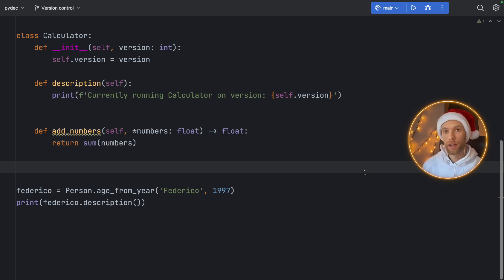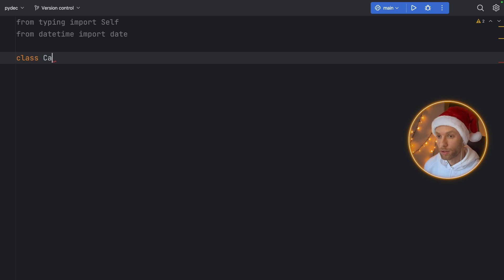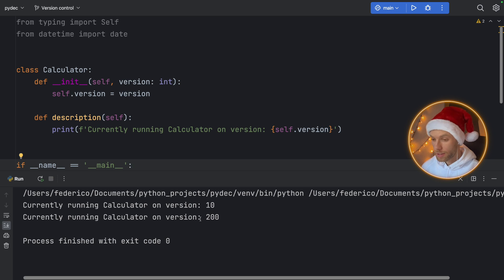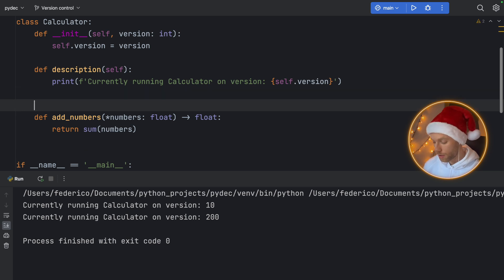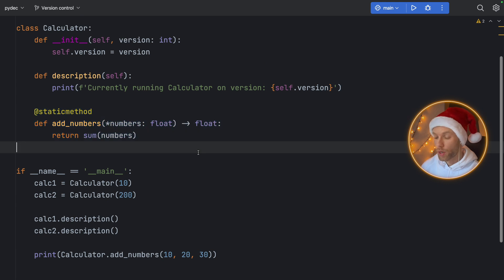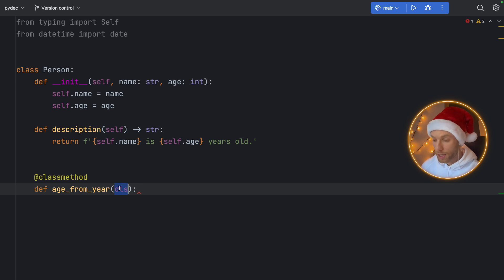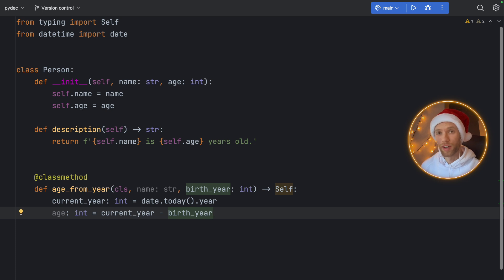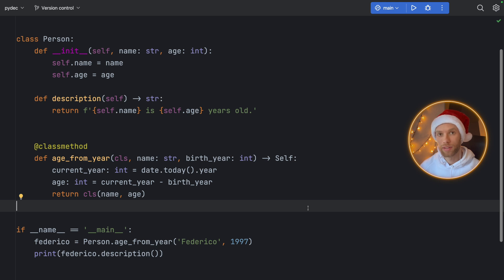Class Methods, Static Methods, & Instance Methods EXPLAINED in Python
Don't you ever go to sleep at night wondering what a static method is, or what a class method is, or even what both are and how they are used in Python? Well now you don't have to worry about those hours of insomnia, because in this lesson we'll be covering all of that!